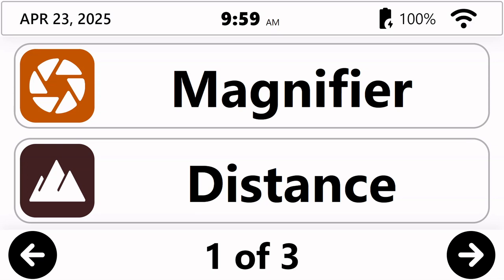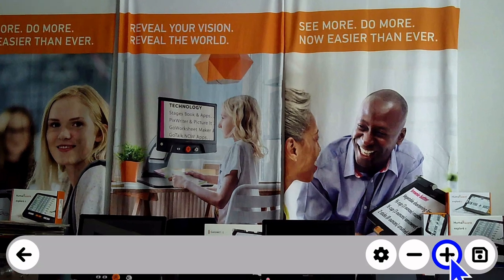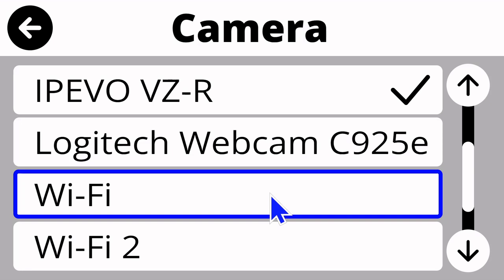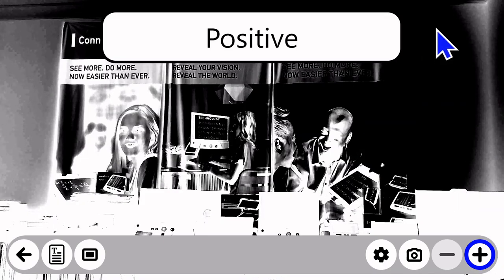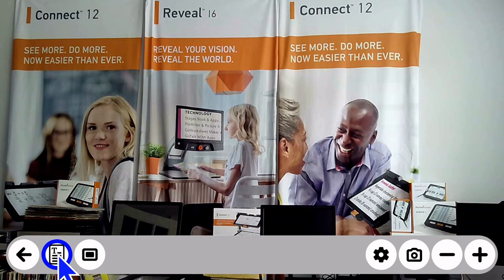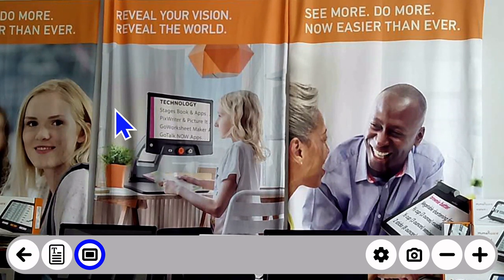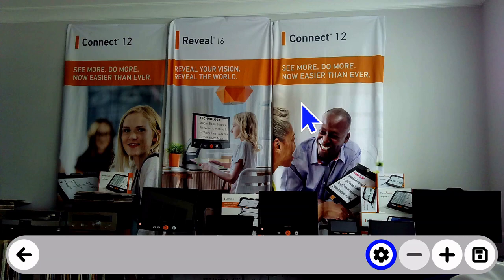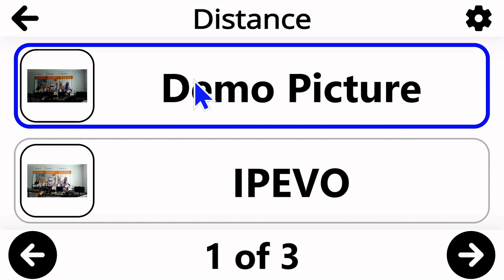Distance - Essential Functions and Settings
Join Roger Steinberg, HumanWare’s Low Vision Product Manager, for a quick tour of the Distance application in Prodigi for Windows v1.3. See how to switch and configure cameras, zoom with precision, apply high-contrast color modes, use the new split-screen view, and save your captured images—all from an intuitive toolbar or touchscreen. Perfect for teachers, students, and professionals who need crystal-clear viewing at any distance.